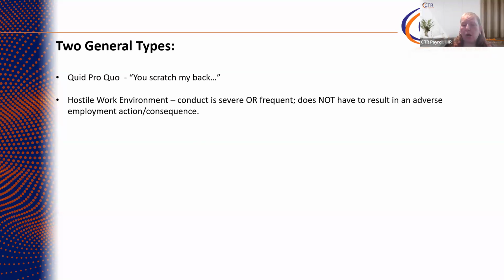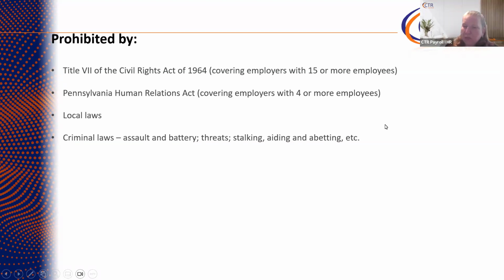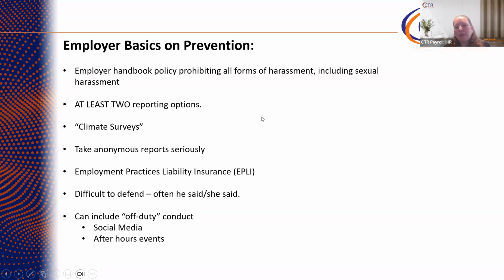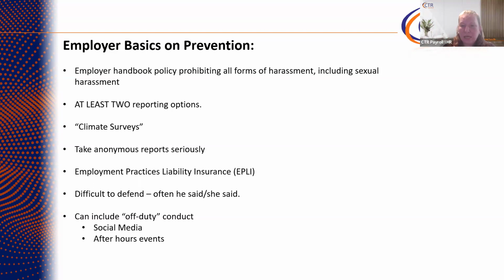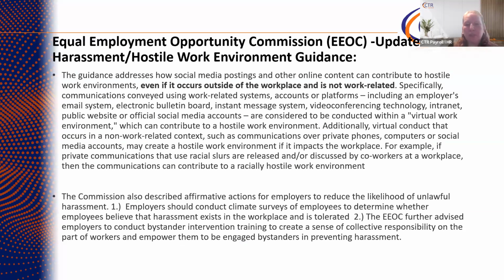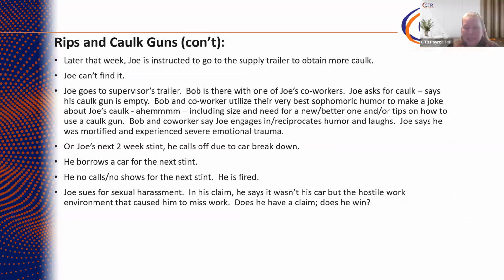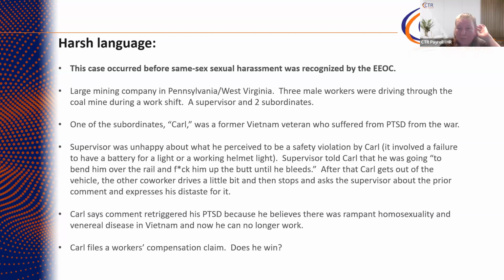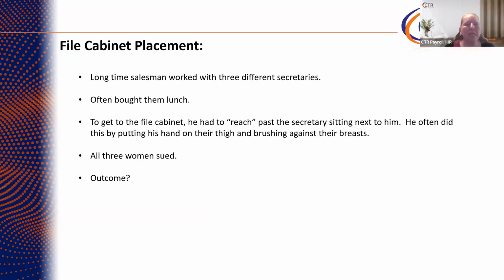June Compliance Webinar: Sexual Harassment in the Workplace